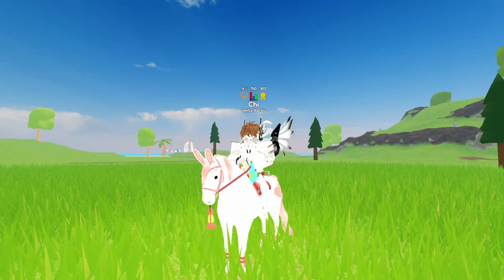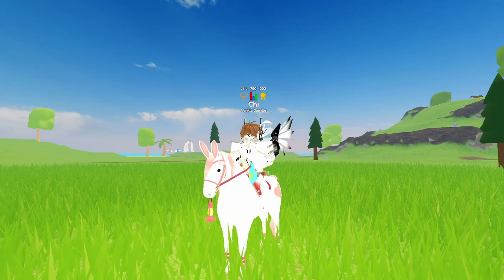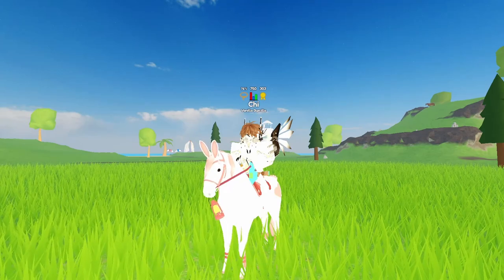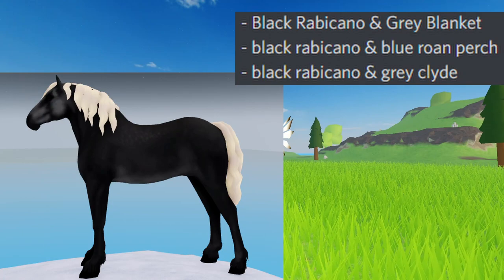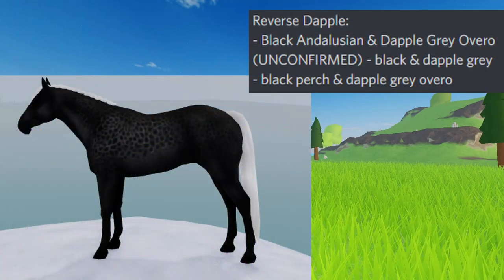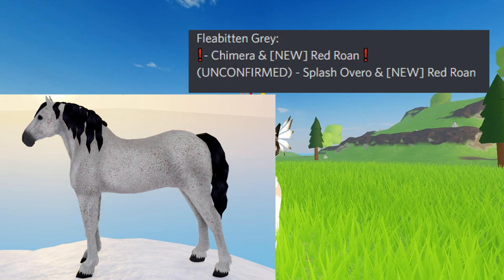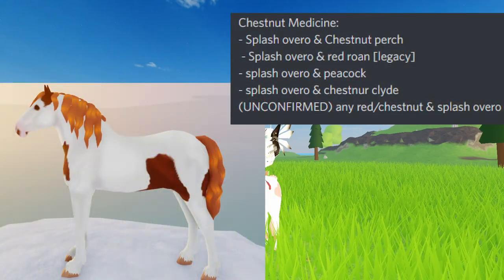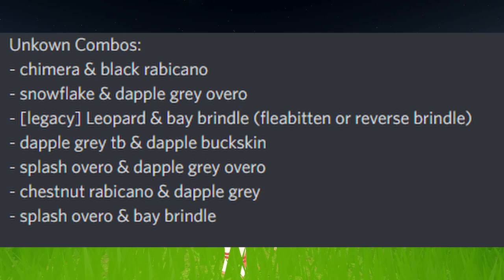Wild Horse Islands | New Coats and How to Get Them!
I hope you enjoyed the video! :3

---Timestamps---
0:00 Intro + Credits
0:46 Bay Reverse Brindle
1:04 Steel Grey
1:20 Reverse Dapple
1:33 Fleabitten
1:53 Chestnut Medicine
2:19 Unknown Combos + Outro